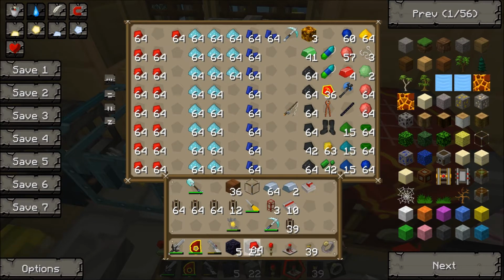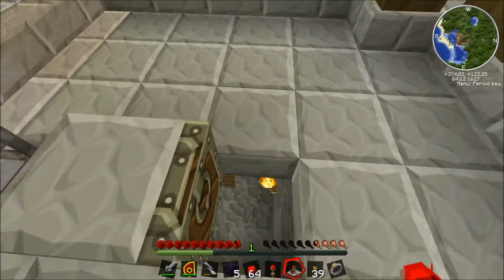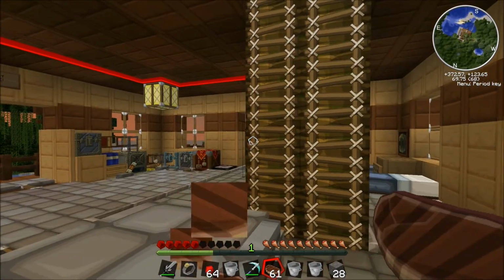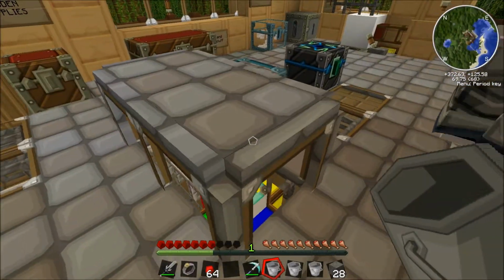Tekkit in the AM - #19 Finally, all the cobblestones in the world are mine!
Today Billiam FINALLY gets his cobblestone generator up and running... And Box makes our first teleporter